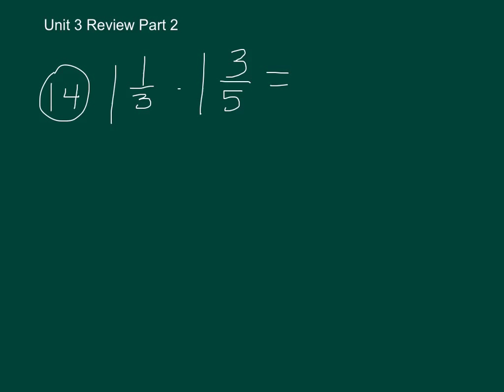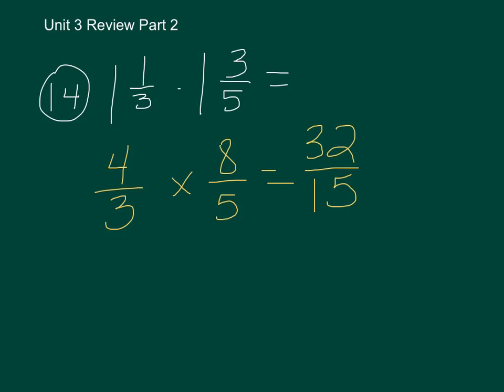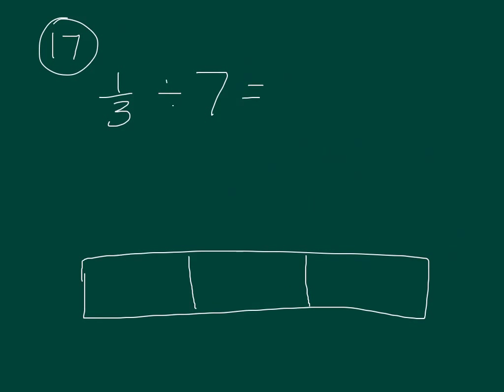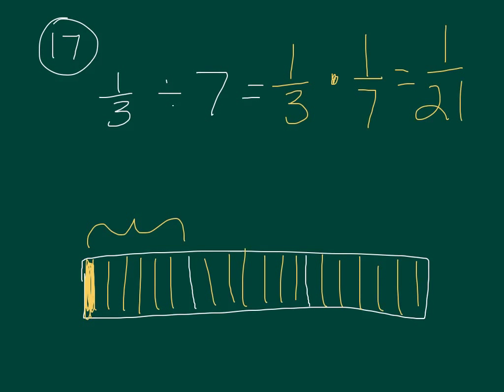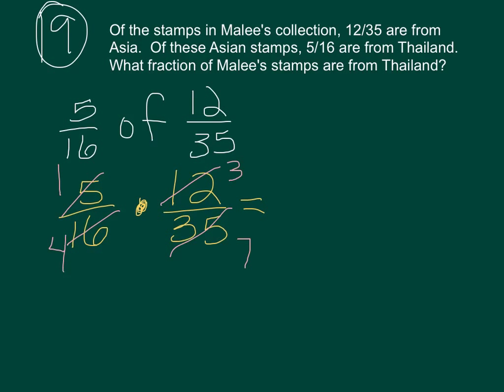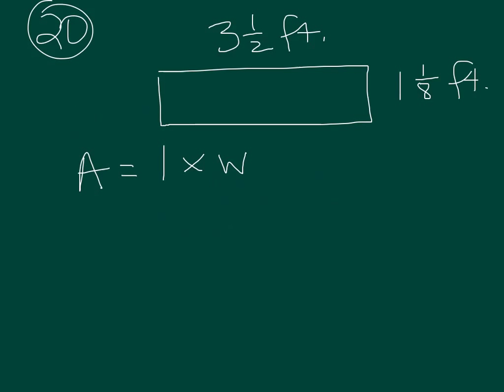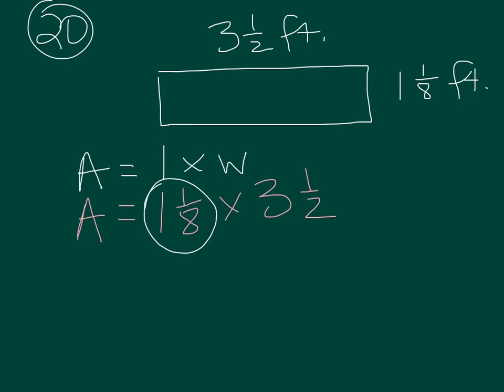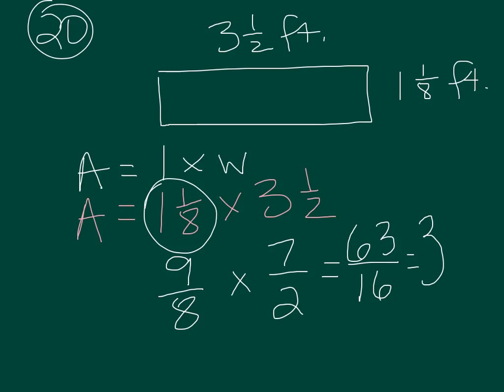Unit 3 Review Part 2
Math Expressions
Fifth Grade
Unit 3